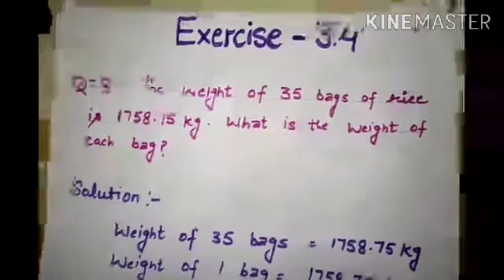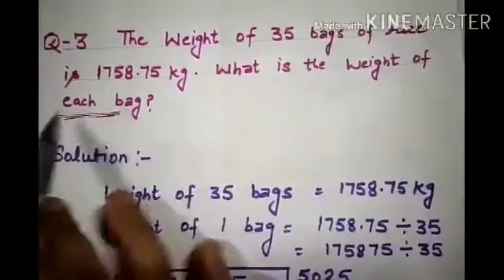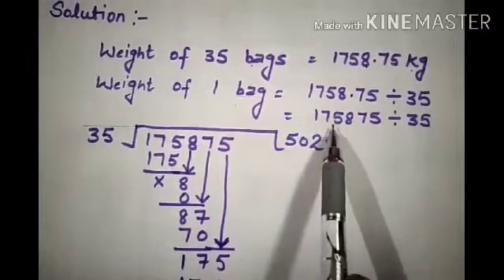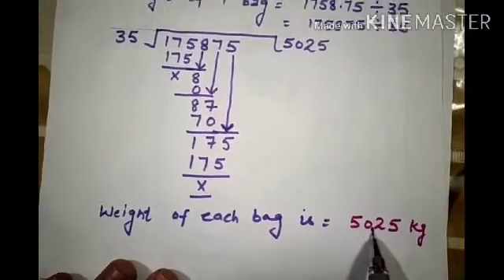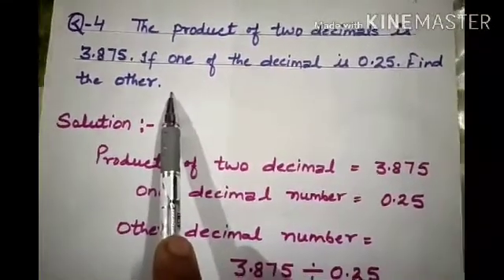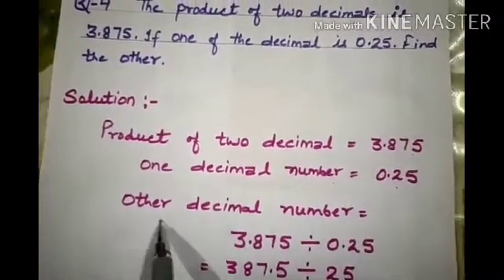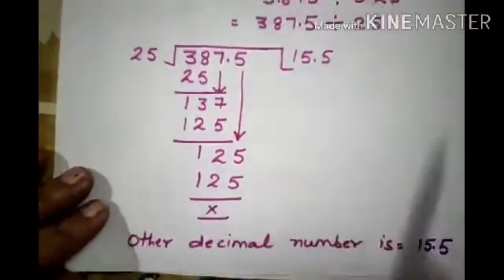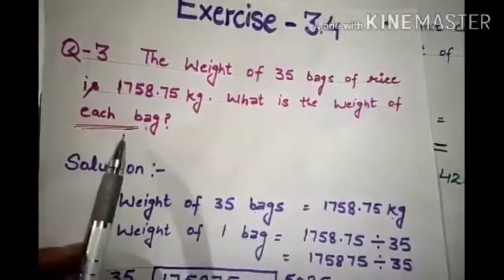04 06 2020 K7 Maths Decimals Video 07